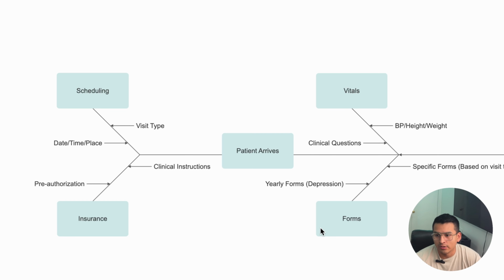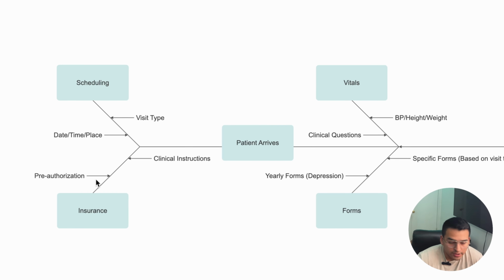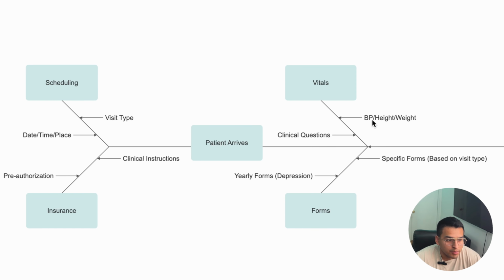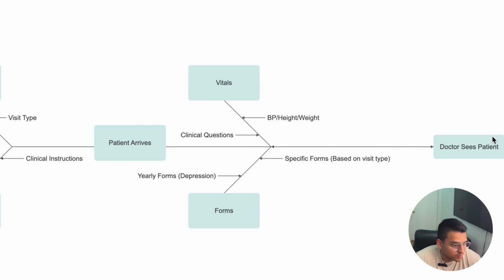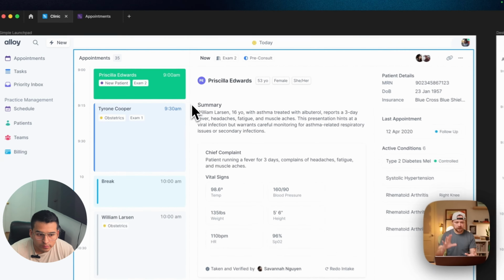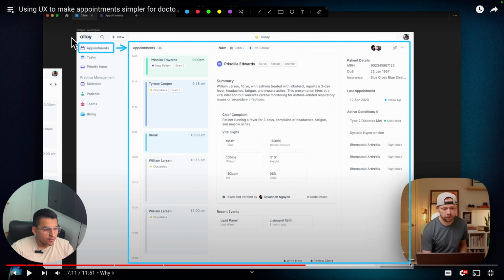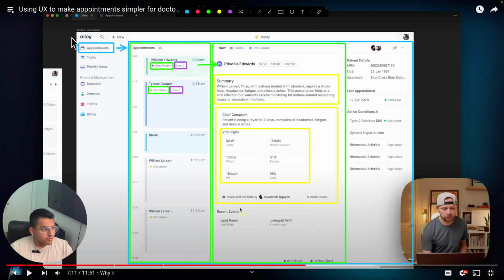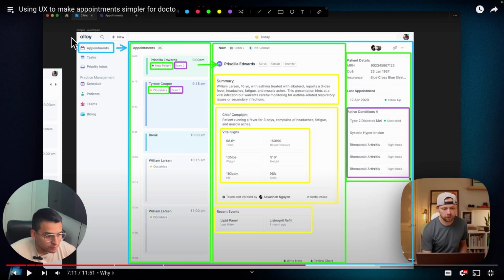An Epic EHR Analyst Reviews a Startup EHR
Hey everyone,

In this video, I review a startup EHR called Clinic, which was created by a fellow YouTuber (Robert Floyd). Please check out his channel, he has a lot of great videos!

Before I start my review, I got into a common workflow that this EHR (Clinic) will address to make it easier to understand. I also point out a few tips on how it could be improved. Overall, this is a great product, and hope for more clinicians to test it out.